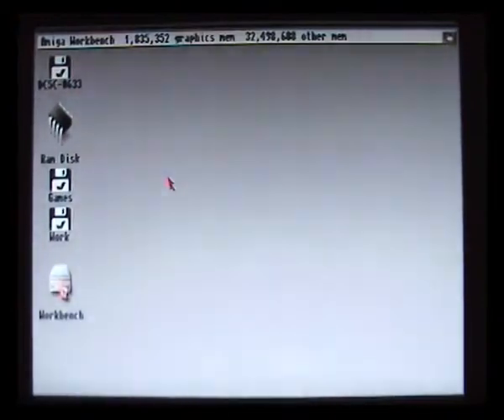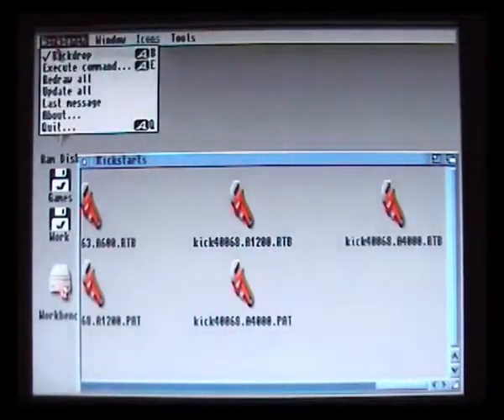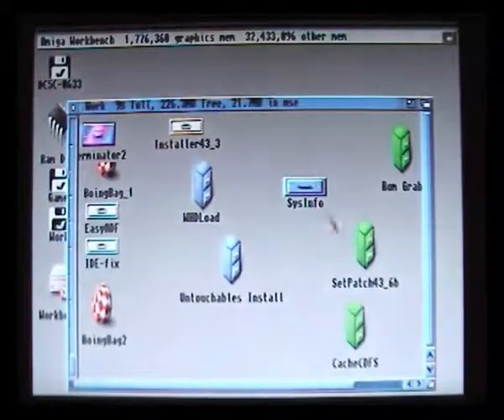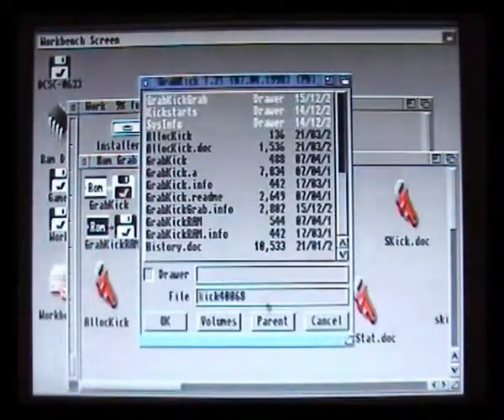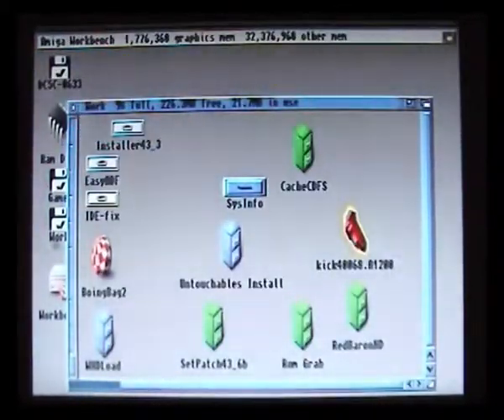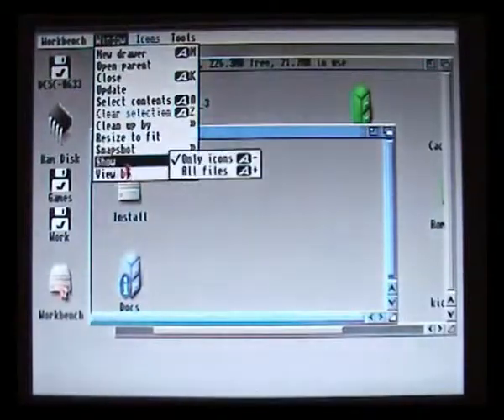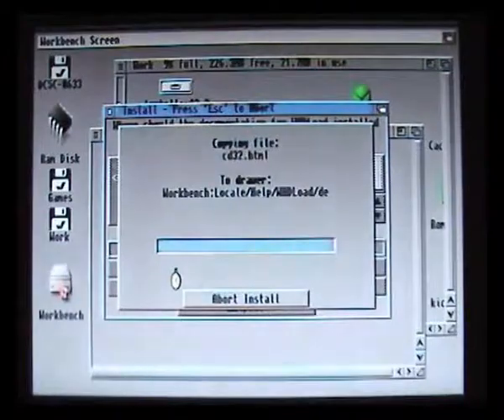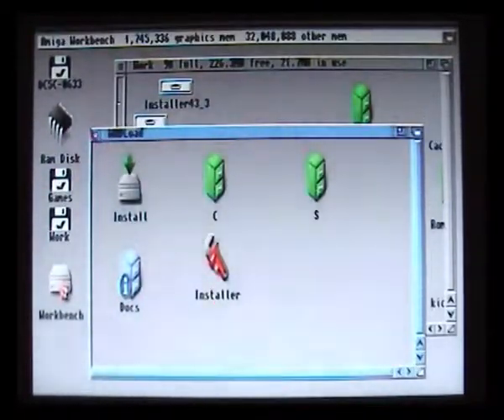How To Install Games To Amiga Hard Drive - Part 2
Como conectar o PC ao Commodore AMIGA para passar jogos e programas.